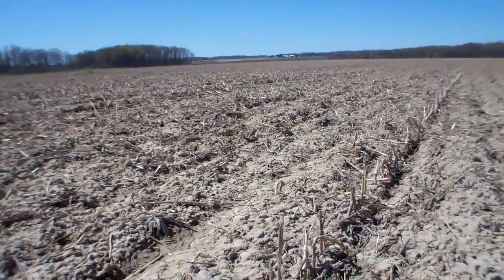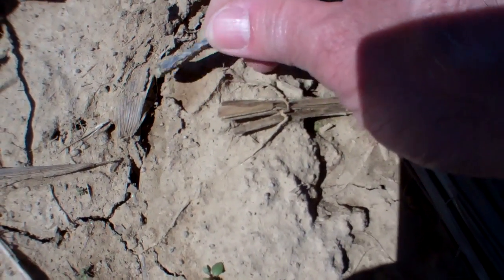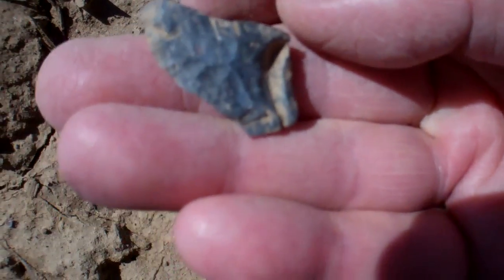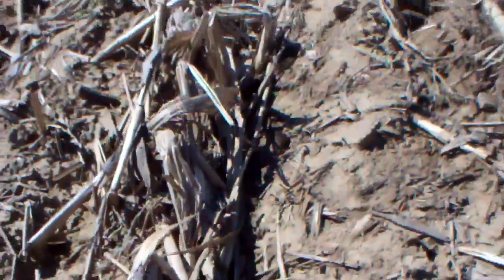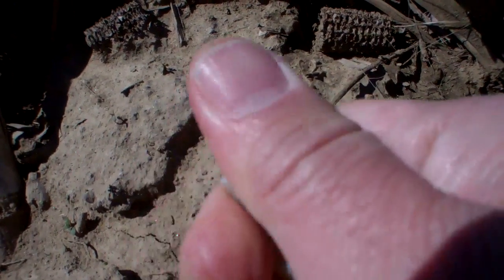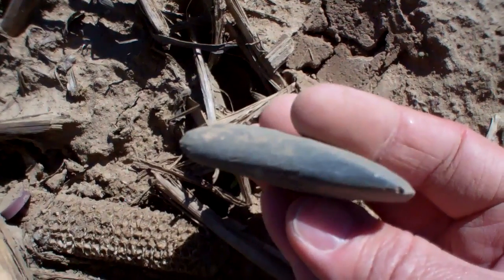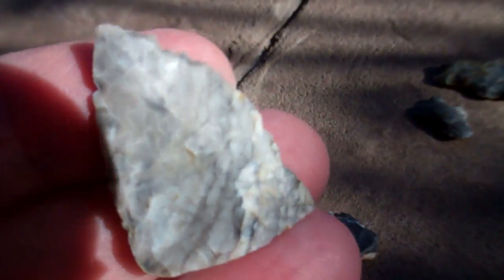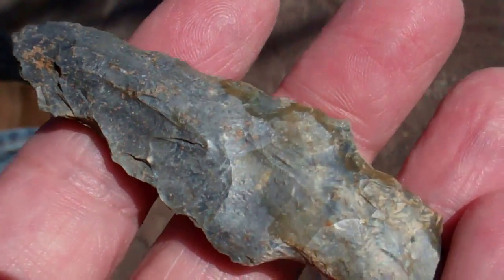Ohio Arrowhead Hunting April 7, 2012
Another field tracked up with footprints but better results this time.  And yes I know I have the date wrong on my opening title but you get the idea.